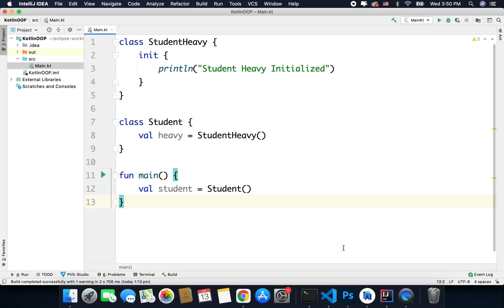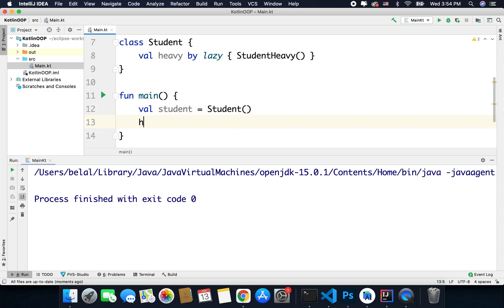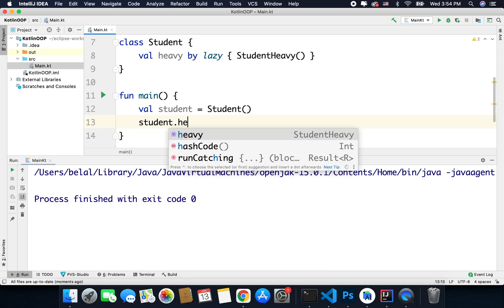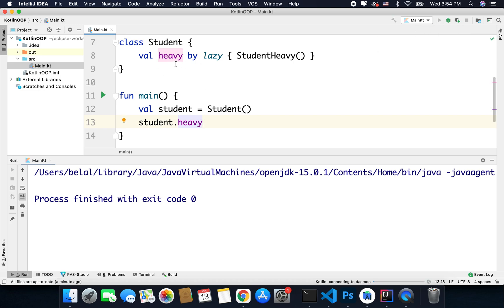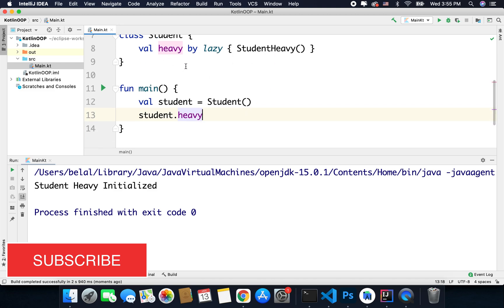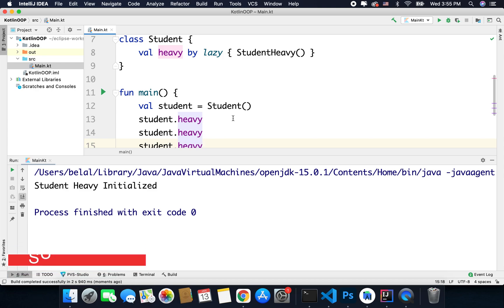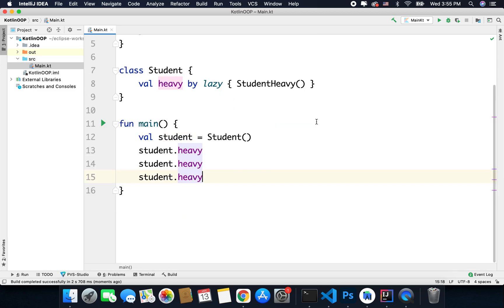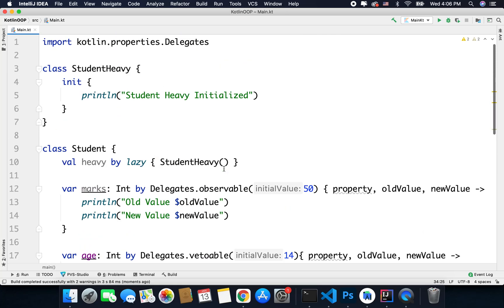Kotlin Standard Delegates - Lazy, Observable and Vetoable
This is the final video about Kotlin Delegates. So far we have learned about Delegation Pattern, we also learned how it is super easy to make delegation in Kotlin as it supports it natively. And we also created some Delegates.

In this video we will learn about the Delegates that are predefined in Kotlin Standard Library.

0:00 Introduction
0:44 Lazy Delegate
4:12 Observable Delegate
6:35 Vetoable Delegate